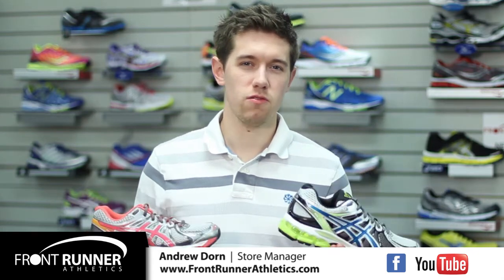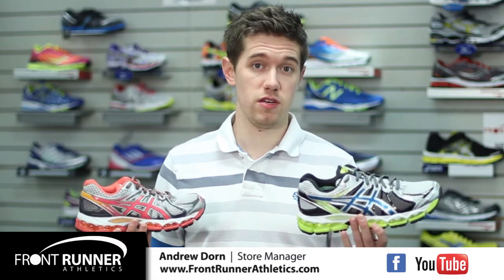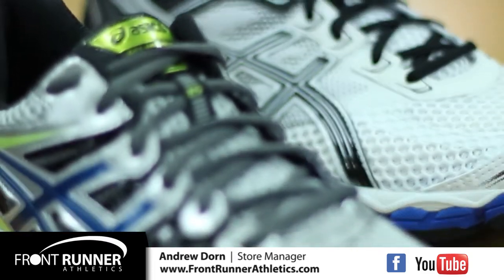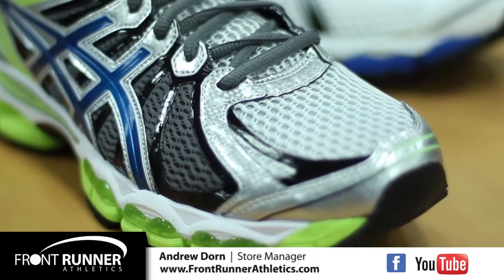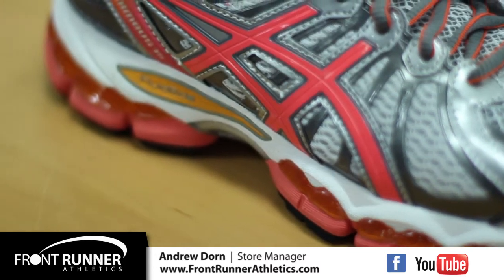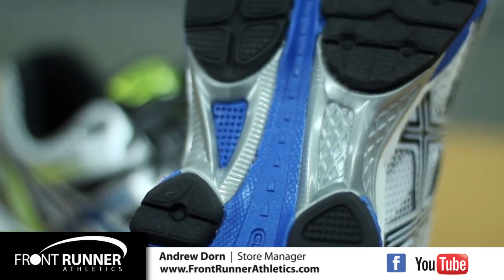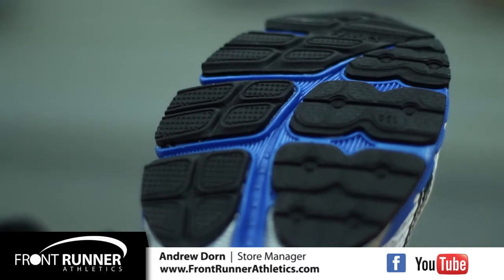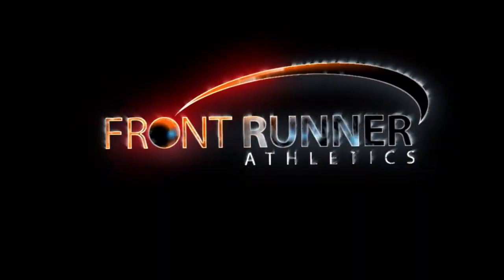The New Asic Gel Nimbus- Time for Spring